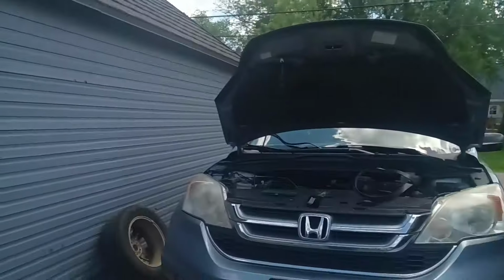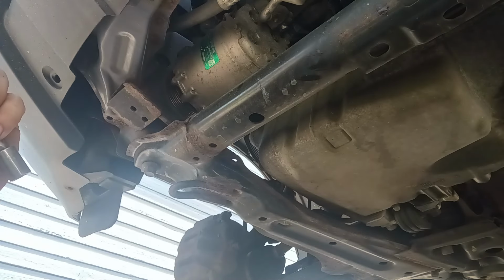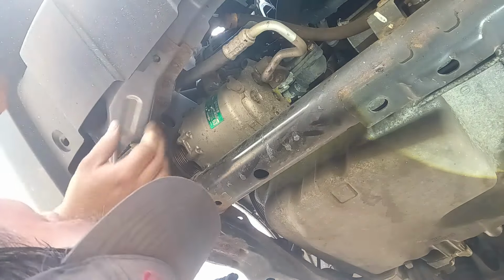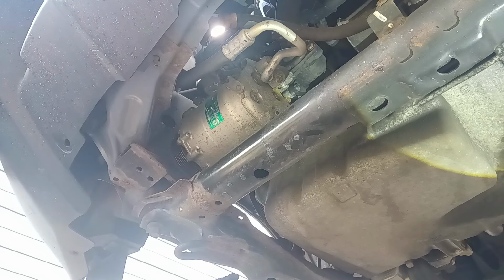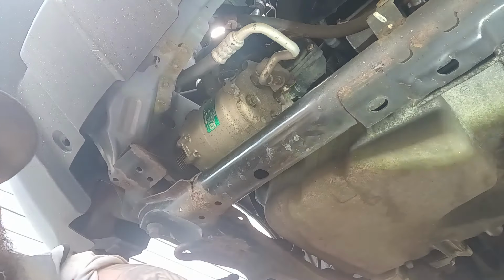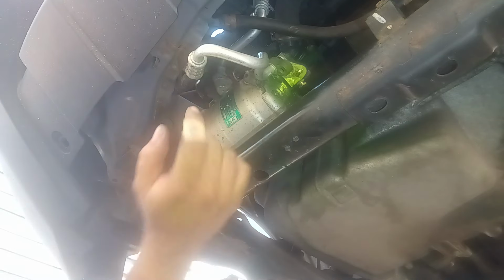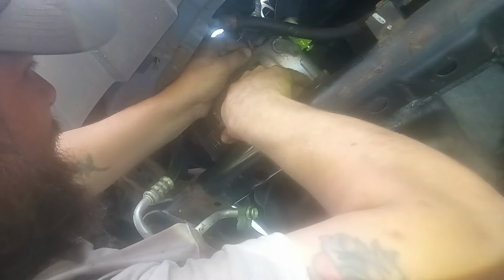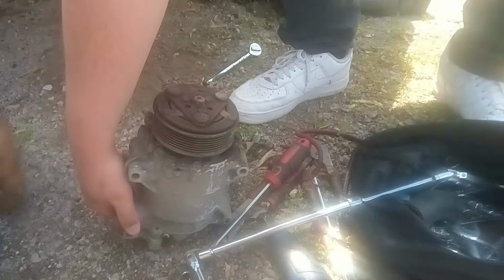Part 1: A.C. Compressor Replacement Removal: Freon Blows Not My Fault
I'm not to happy. Got a call from a Gentleman asking if we could come over and change his AC compressor and put a belt on his vehicle for him the vehicle is a 2010 Honda CRV SUV the customer told me that the AC compressor was locked up broke did not work the customer did not tell me that it could still potentially have freon in the system and that he was using the AC before it locked up when I pulled the line Freon blow everywhere even in my face and in my mouth if I would have known that there was freon in the system or could have been and the customer would have told me I would have purged the system with a Reclaimer Until I could have borrowed one from Justin's auto repair  and disposed of it properly instead of letting it go into the environment that's not my fault that's on the customer because he didn't give me that information and said it was empty and he thought that's why it locked up and I told him yes with an AC unit you need freon in the system so that way the freon can carry the oil throughout the entire unit so it doesn't lock up that's how AC units work on cars so I assumed that there was no freon in the A.C. Compressor when we had this conversation and if I get any fines or anything like that the customer will be paying for them because he told me that everything did not work so I assumed that the system was completely shot and completely 100% empty I should have known better and check the system just to make sure but I took the customers word for it that won't happen again hopefully I don't get Freon Poisoning.